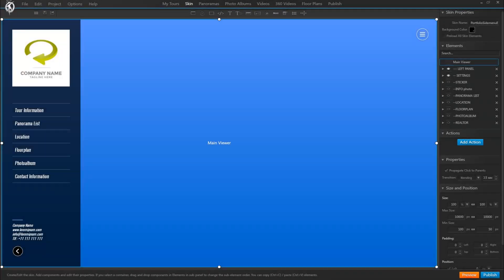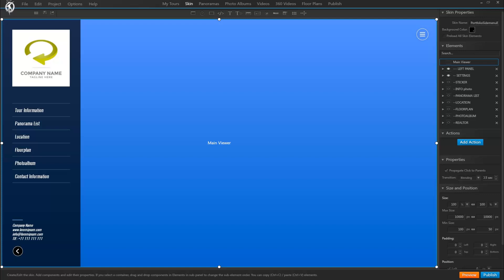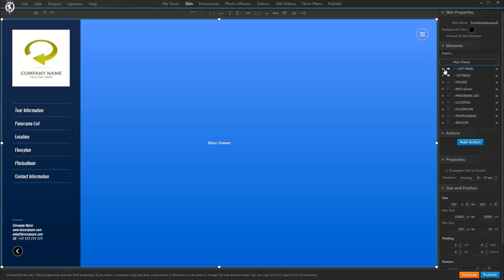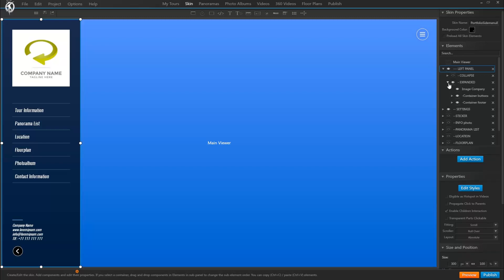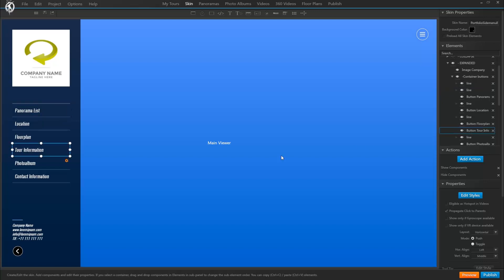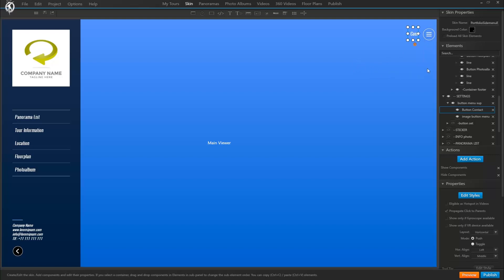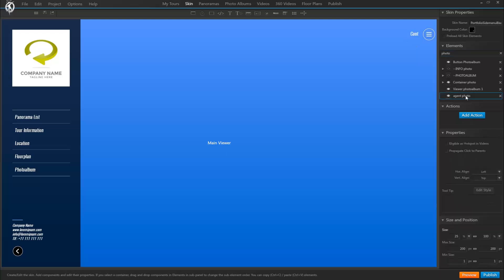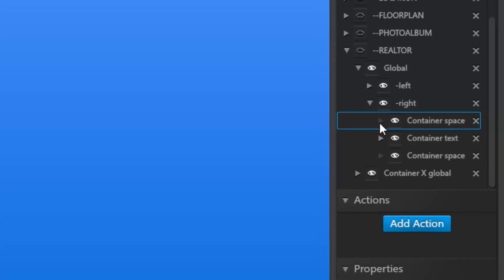Tutorial: Skin Editor - New Tree Panel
This tutorial shows the first of our big skin editor make-over. Working with skin elements (buttons, panels, containers etc.) is now much easier and more organized. As opposed to a large list of skin elements, you will now see them organized by level and connection.